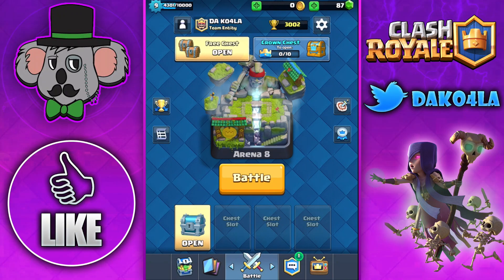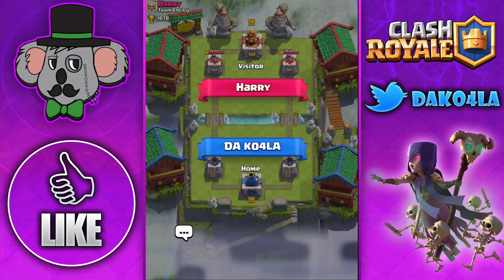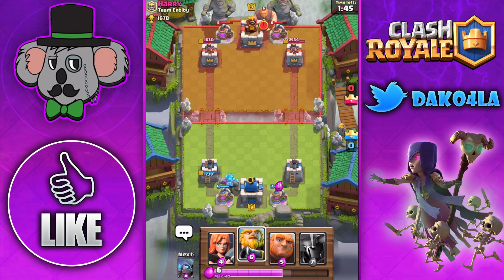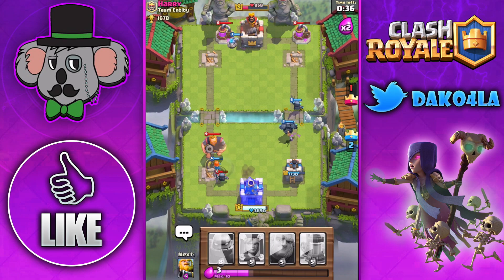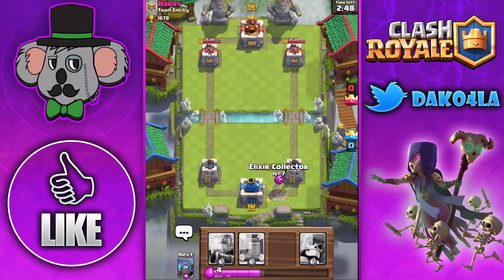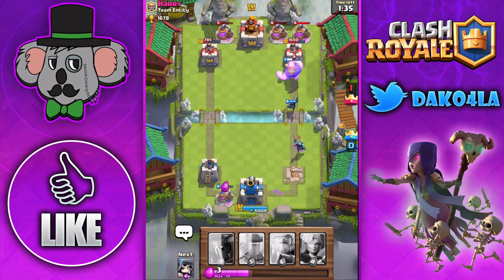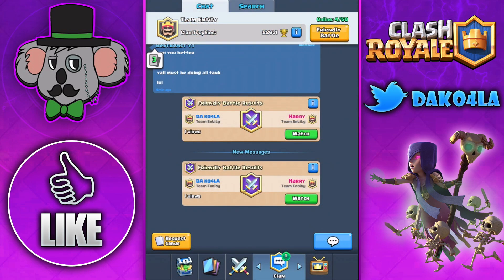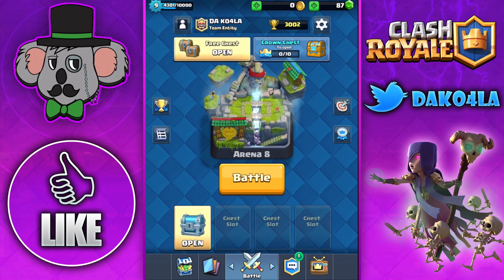ALL TANK CHALLENGE : ft H4RRY : CLASH ROYALE!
Hey guys here is the all tank challenge with H4rry AKA H4rry plays! I hope you guys enjoy this video, i told you it was going to be a double post today! ENJOY!